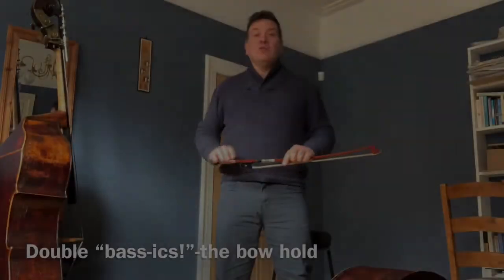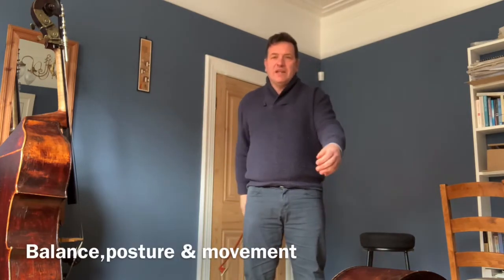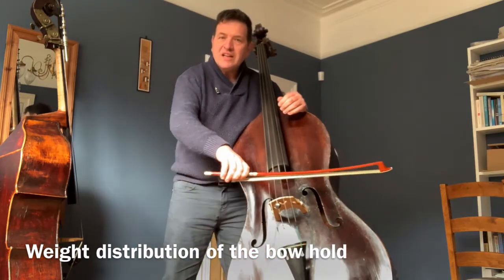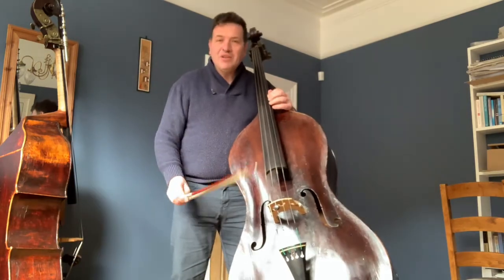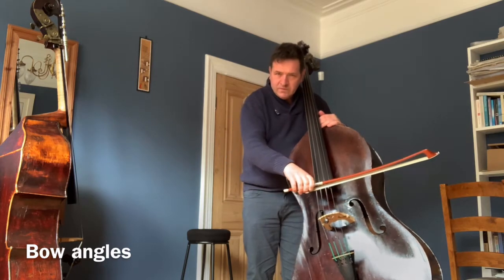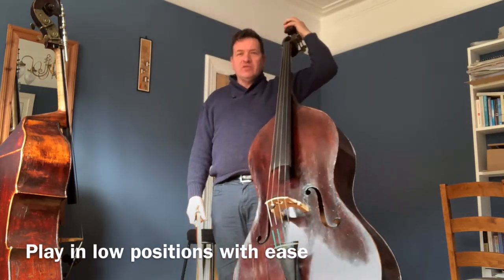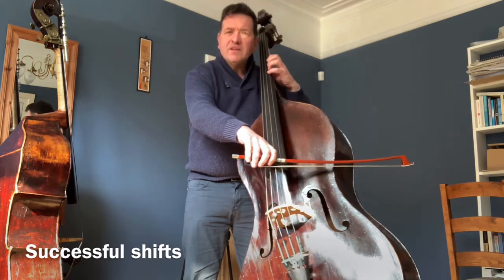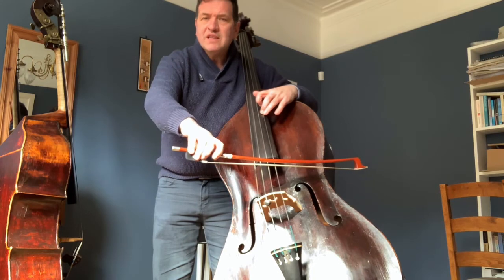"Double bass- ics" with CBSO bassist Tony Alcock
Tony discusses some fundamentals that will help your double bass playing.